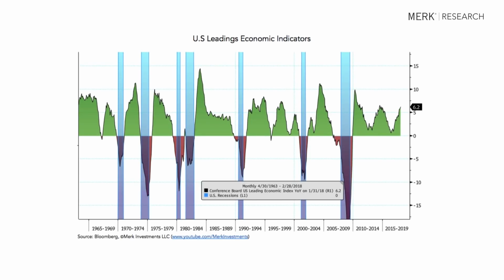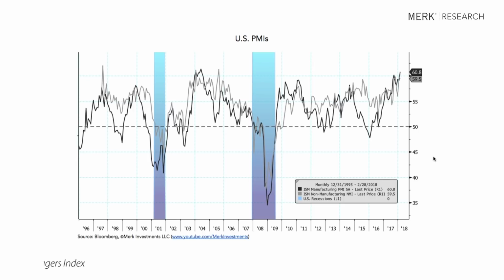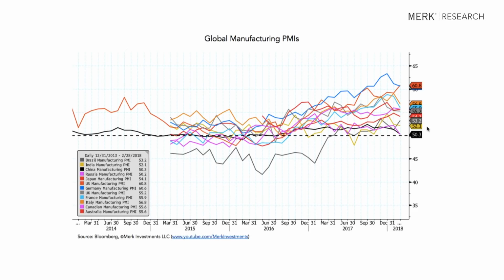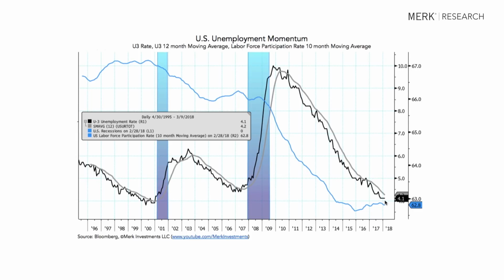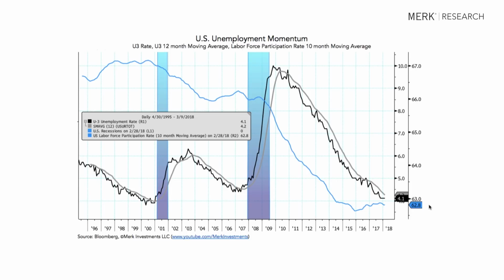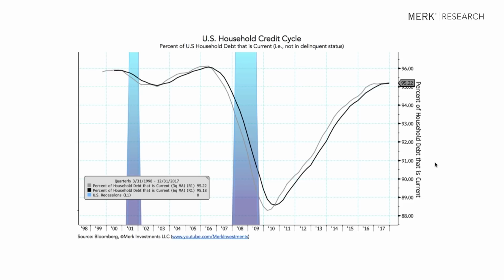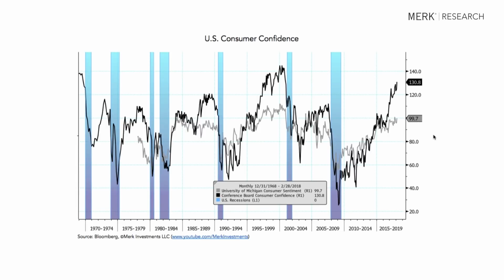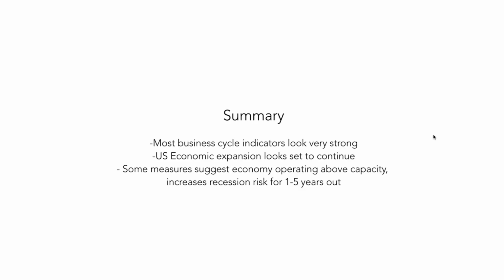2018-03-14 Business Cycle